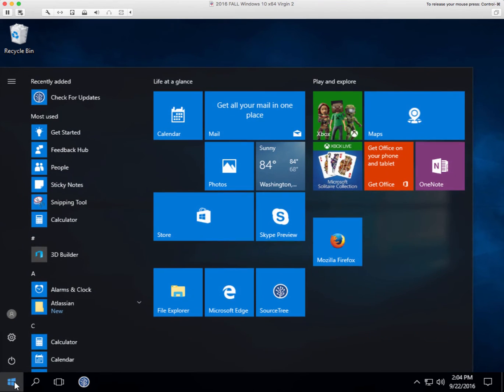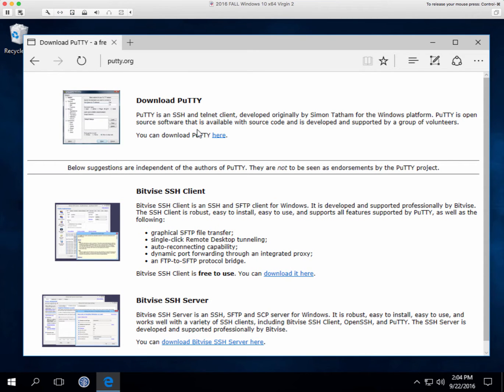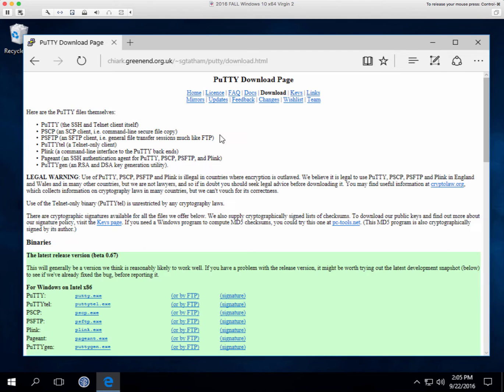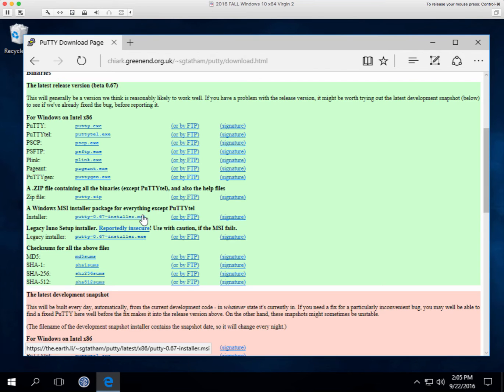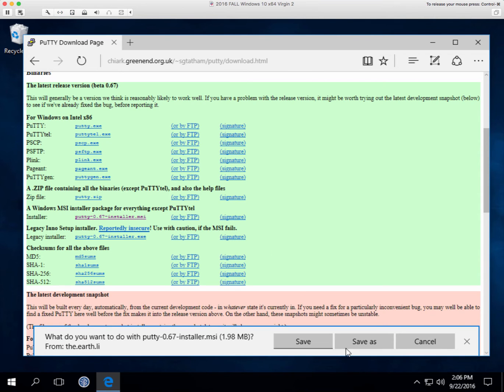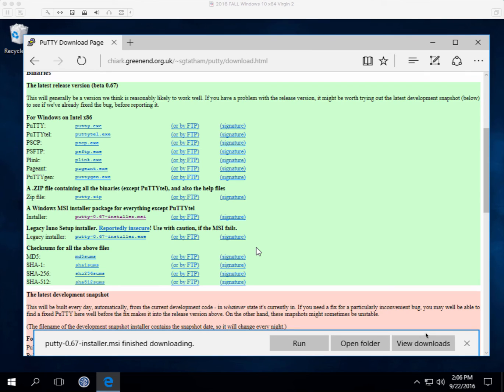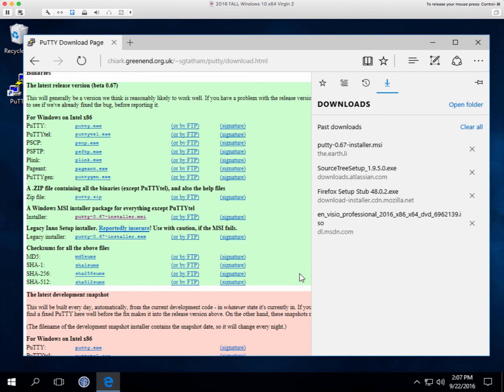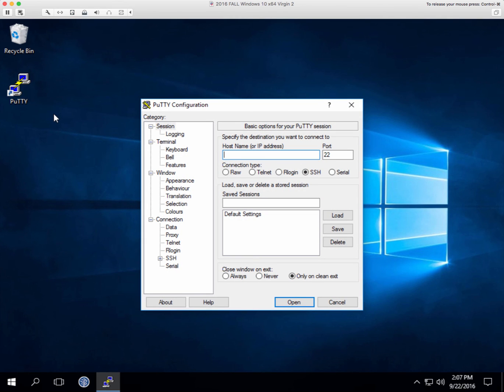Tutorial: INFOST 490 Install Putty on Windows